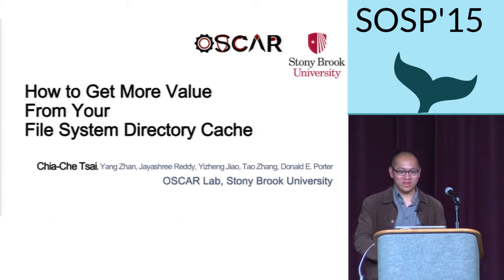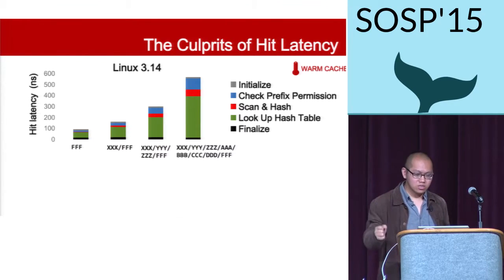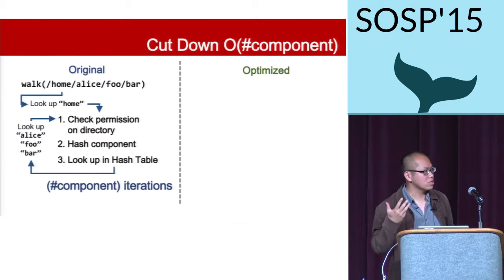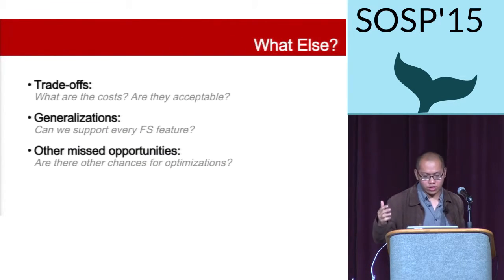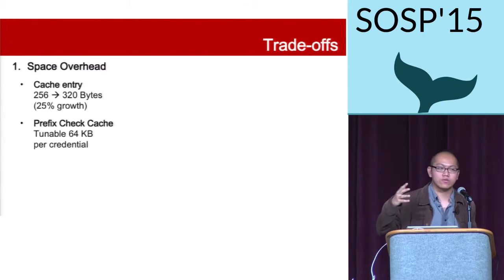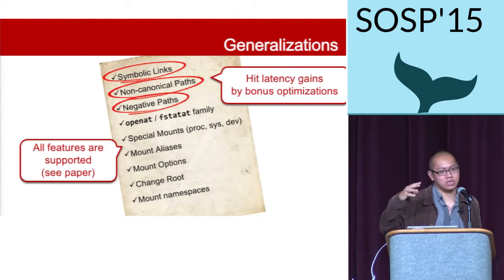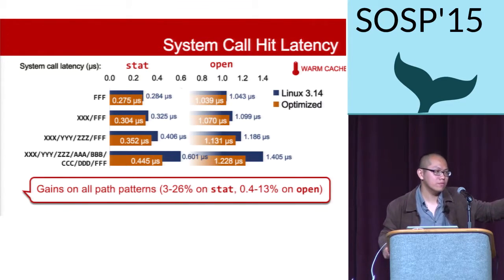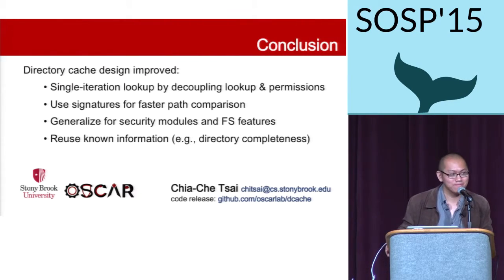How to get more value from your file system directory cache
Authors:  Chia-Che Tsai, Yang Zhan, Jayashree Reddy, Yizheng Jiao, Tao Zhang, Donald E. Porter

Abstract:

Applications frequently request file system operations that traverse the file system directory tree, such as opening a file or reading a file's metadata. As a result, caching file system directory structure and metadata in memory is an important performance optimization for an OS kernel. This paper identifies several design principles that can substantially improve hit rate and reduce hit cost transparently to applications and file systems. Specifically, our directory cache design can look up a directory in a constant number of hash table operations, separates finding paths from permission checking, memoizes the results of access control checks, uses signatures to accelerate lookup, and reduces miss rates through caching directory completeness. This design can meet a range of idiosyncratic requirements imposed by POSIX, Linux Security Modules, namespaces, and mount aliases. These optimizations are a significant net improvement for real-world applications, such as improving the throughput of the Dovecot IMAP server by up to 12% and the updatedb utility by up to 29%.